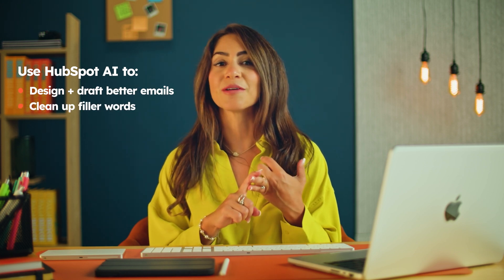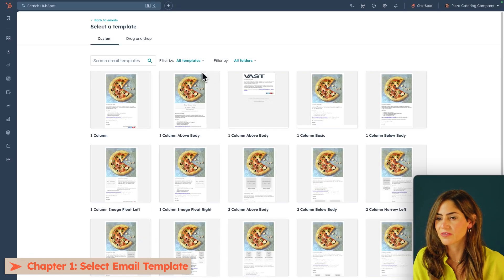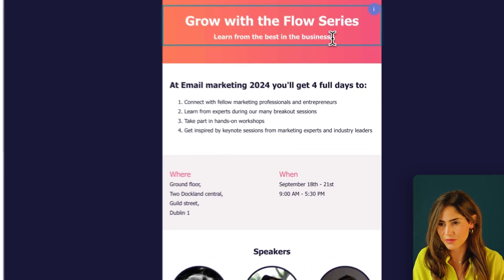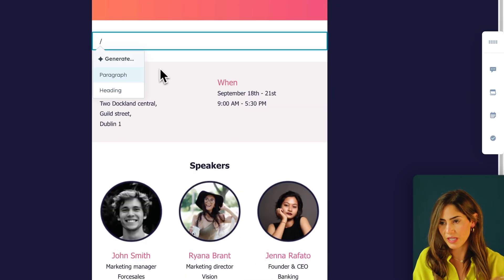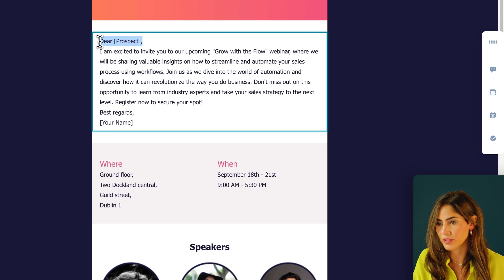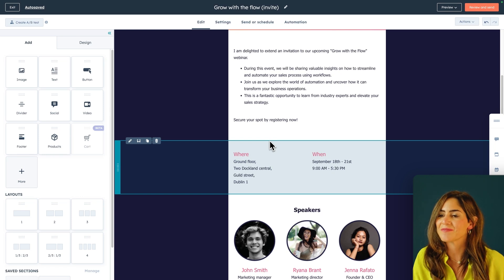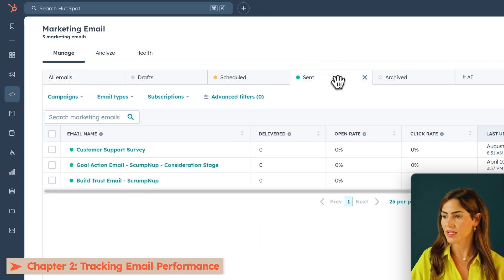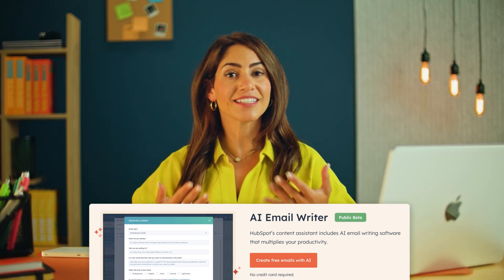How to use AI to Write an Email with HubSpot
In this How to HubSpot tutorial, join Diana Zalaquett as she dives into AI to supercharge your marketing strategy! Learn how to quickly create personalized sales emails, boost your email marketing with AI-powered content, and take advantage of ready-made templates. Get ready to streamline your outreach and see results.

00:00 Introduction to AI Email Writing
00:40 Setting Up Your Email Template
01:27 Using AI to Enhance Your Email Content
02:51 Finalizing and Customizing Your Email
04:12 Understanding Email Performance Metrics